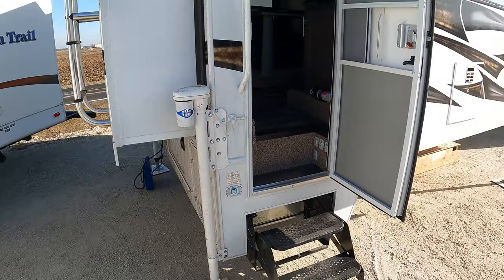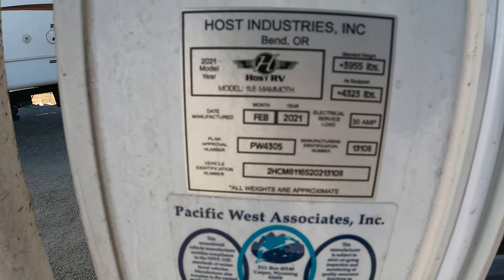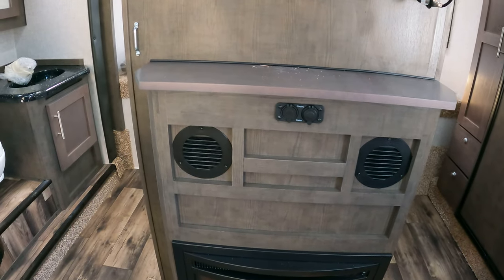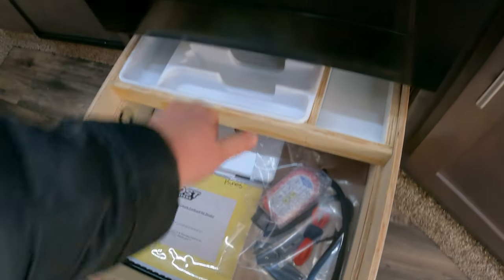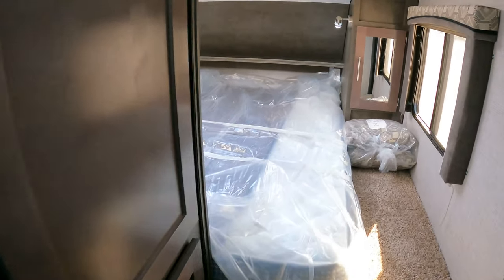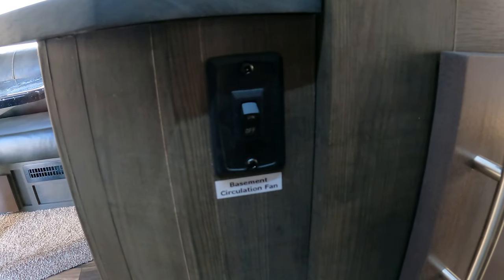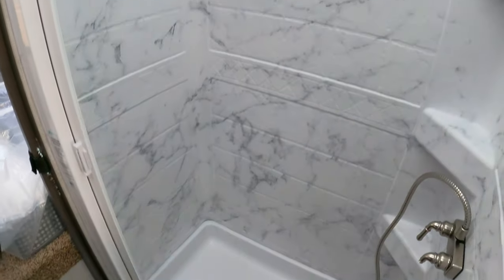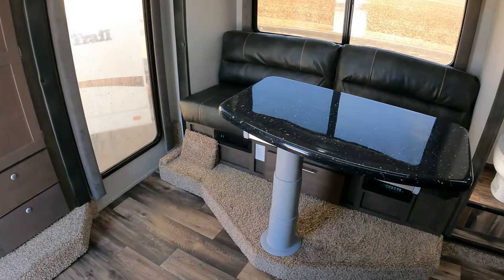2021 Host Mammoth Truck Camper